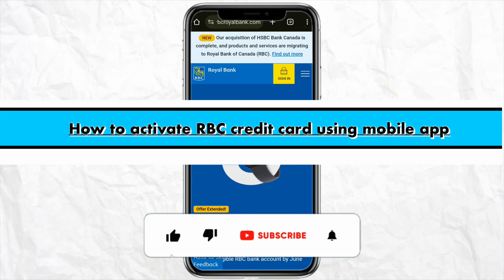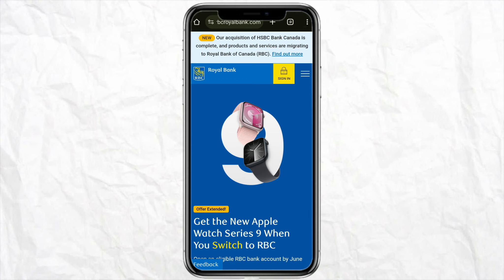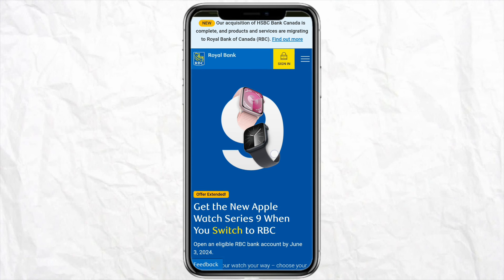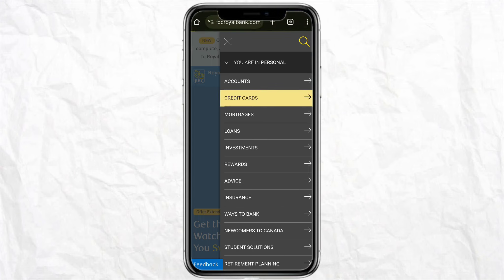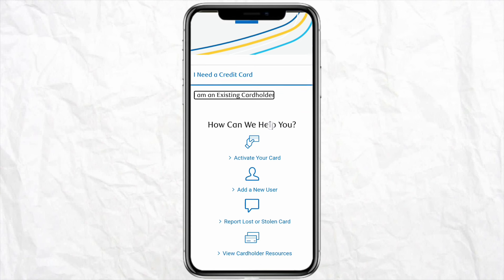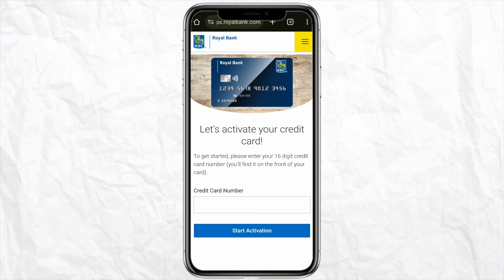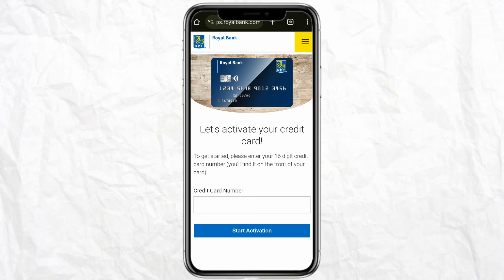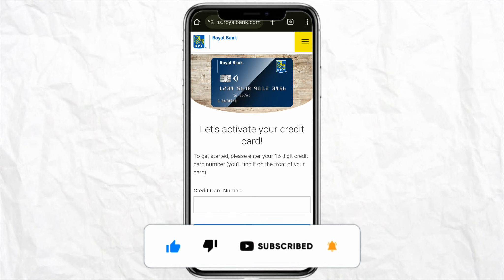How to Activate RBC Credit Card Using Mobile App (Full Guide)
Learn how to activate your RBC credit card using the mobile app in this full guide. Follow the step-by-step instructions to easily activate your card and start using it right away!